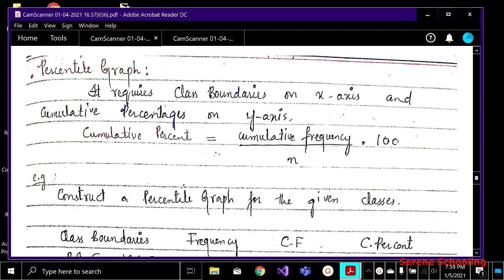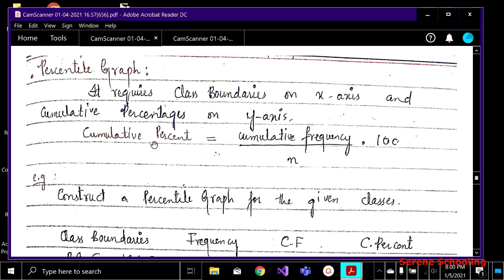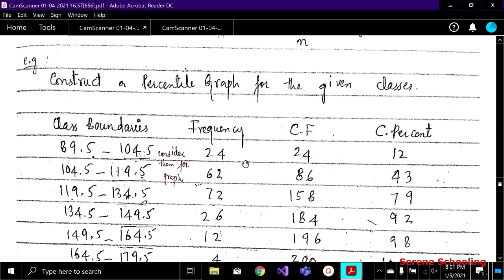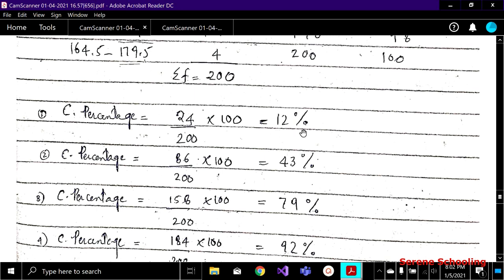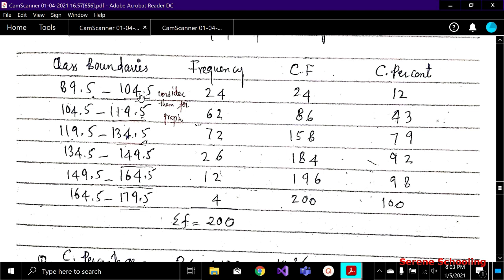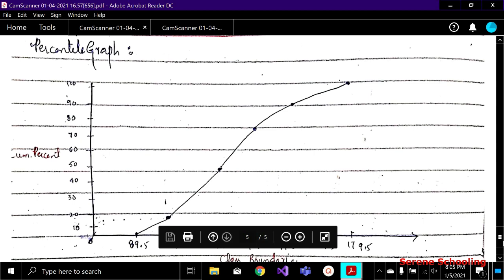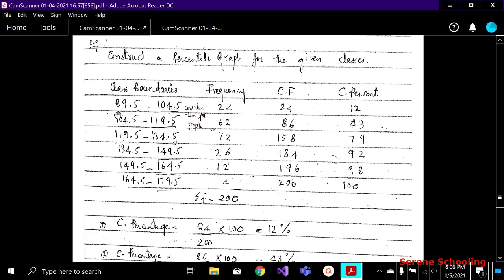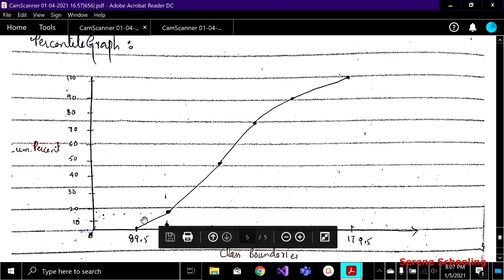Measures of Position - Percentile graphs - Statistics 7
This video explains percentile graphs in statistics.